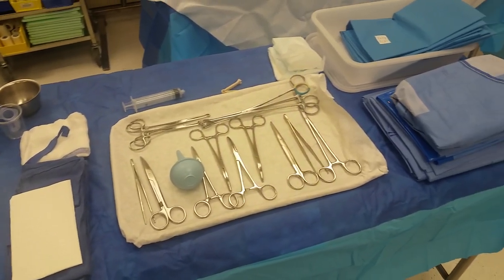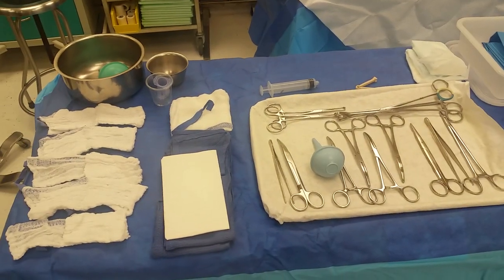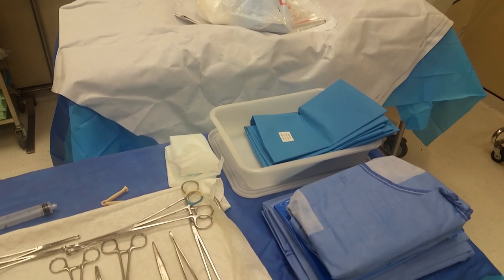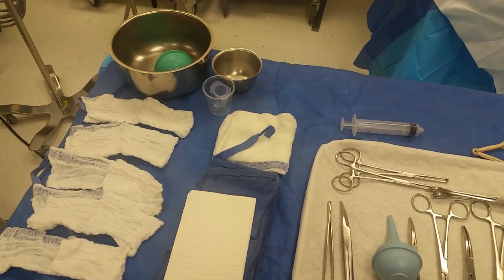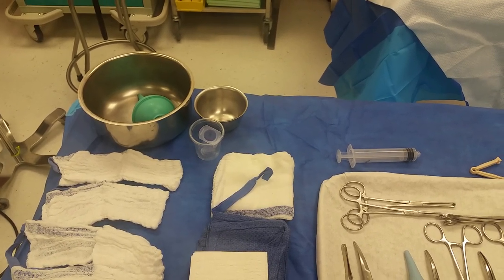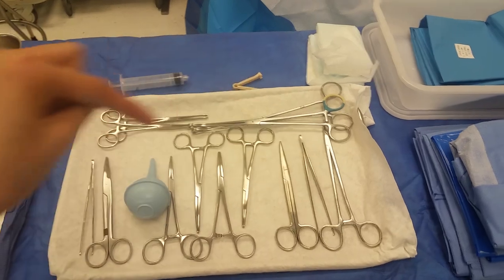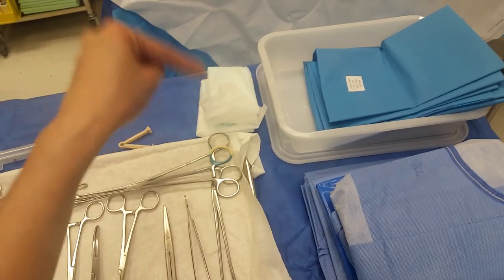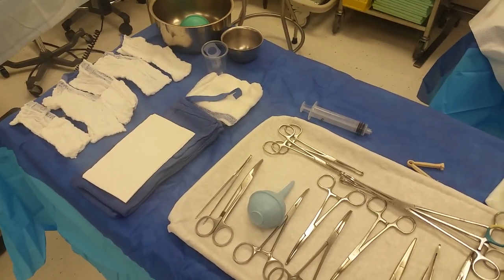BASIC SET UP: VAGINAL DELIVERY